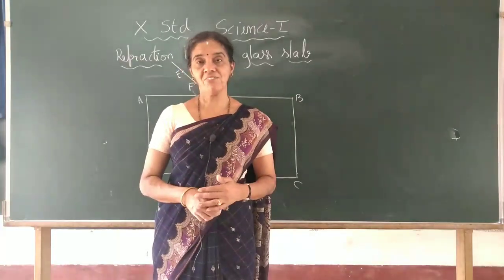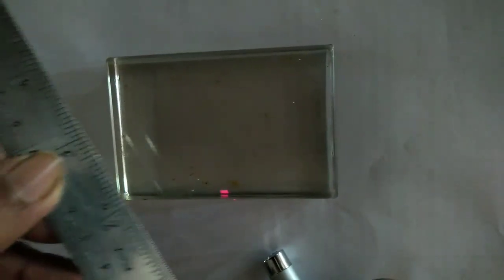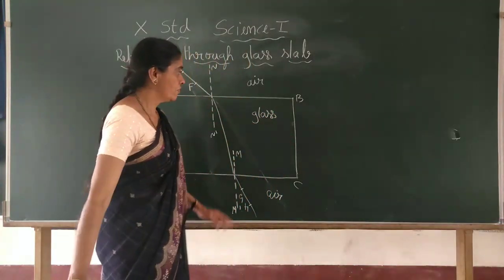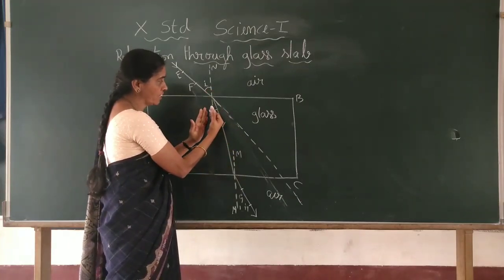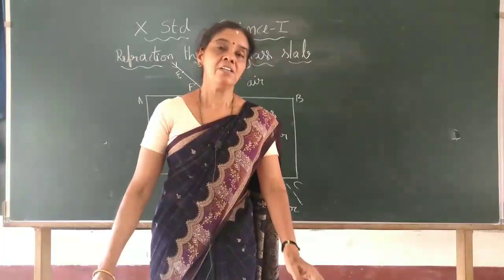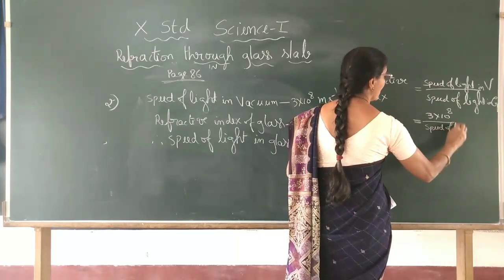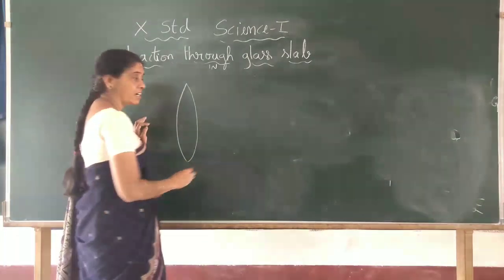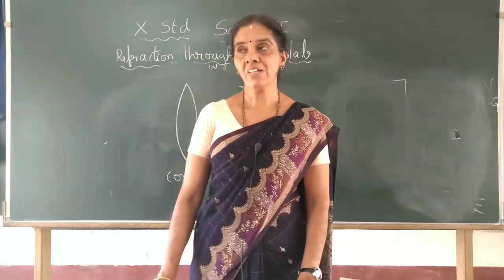10th std Science 1st 08/12/20